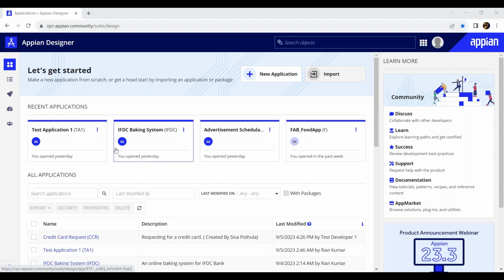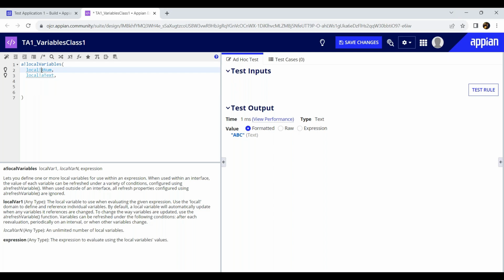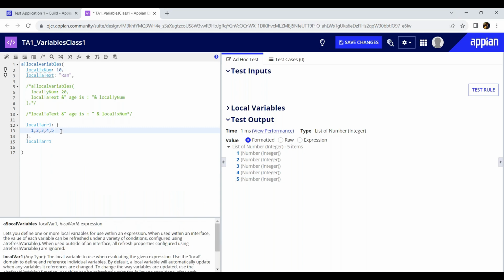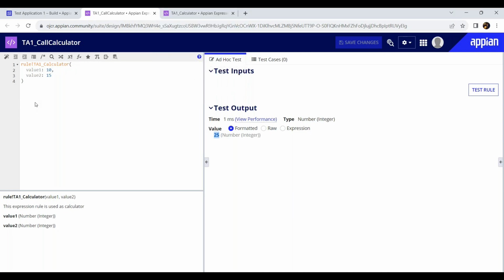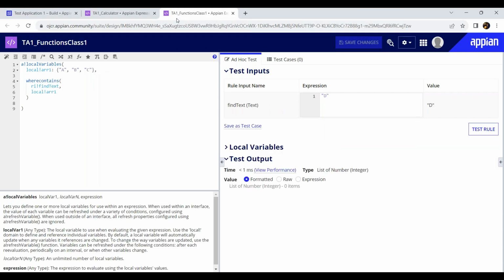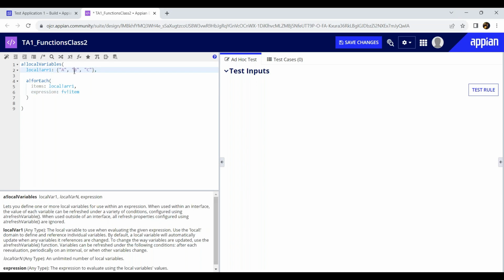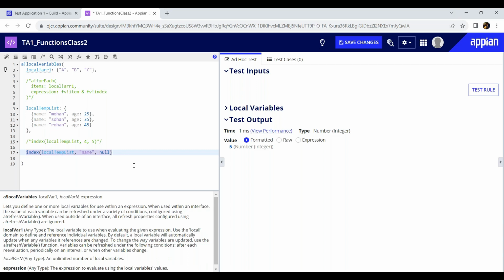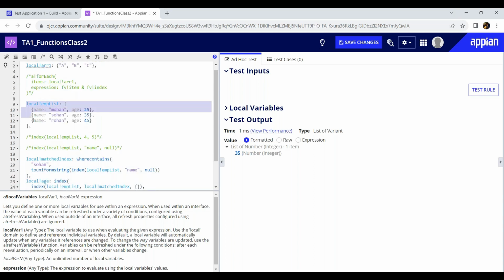Appian Class 01 | Appian Development Tutorial | Appian Tutorial for Beginners | Harsha Trainings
Hello All! In this video, we have discussed about Appian Class 01 | Appian Development Tutorial | Appian Tutorial for Beginners | Harsha Trainings

Regards,
Harsha Trainings,
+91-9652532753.